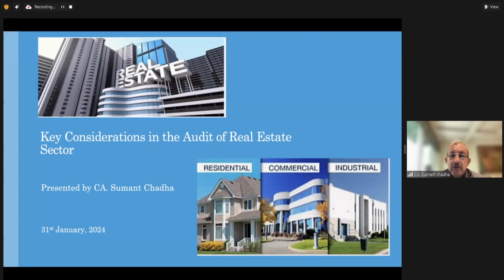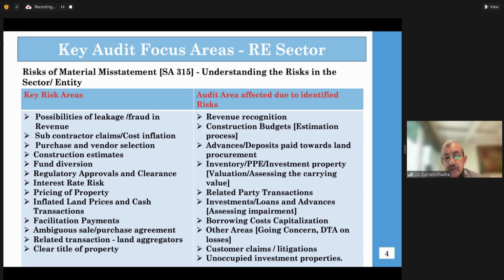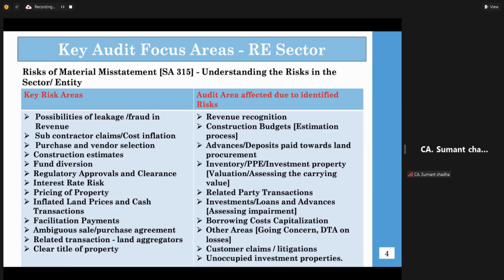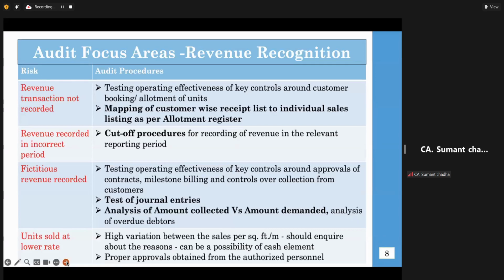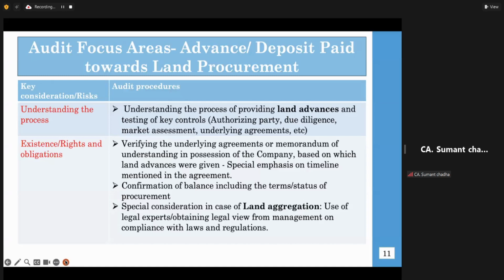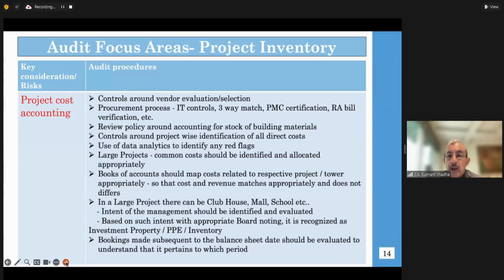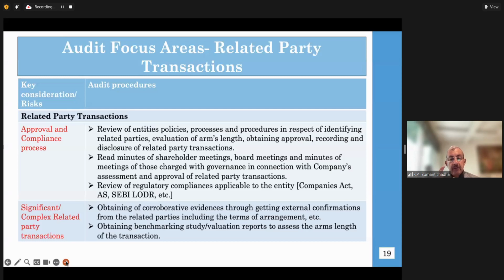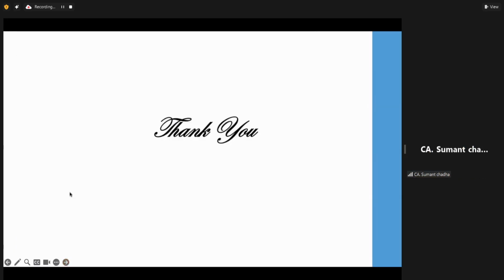Webinar on “Key Considerations in Audit of Real Estate Sector” - 31012024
Webinar on “Key Considerations in Audit of Real Estate Sector”